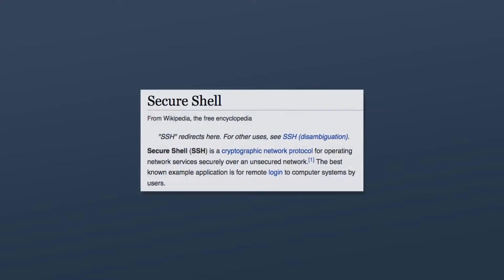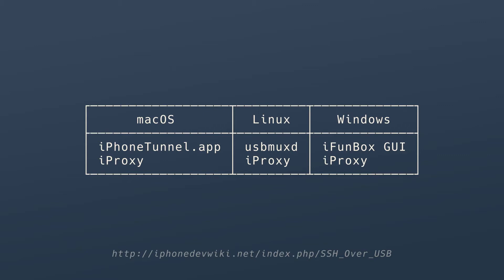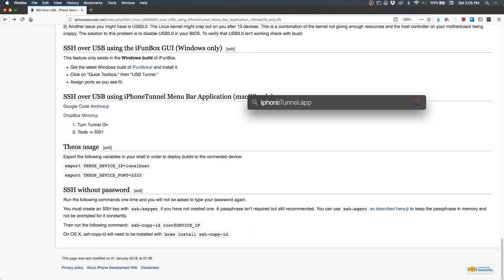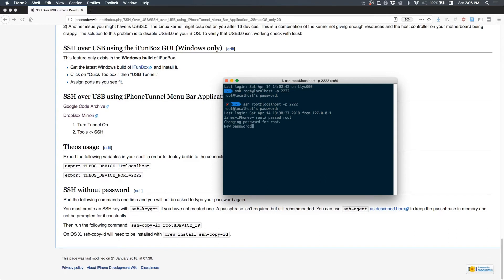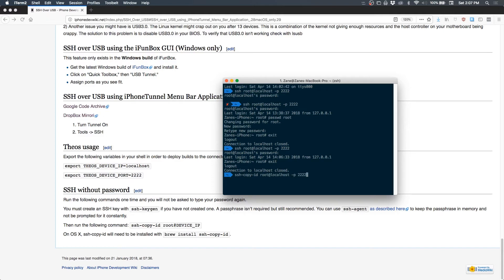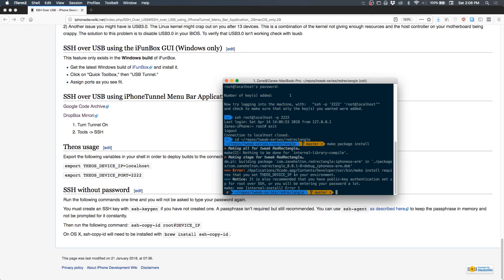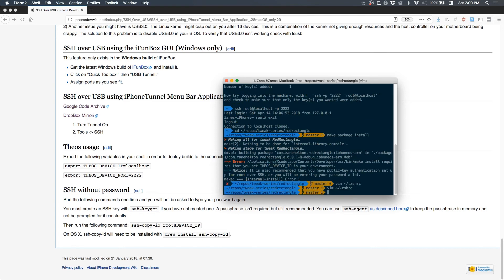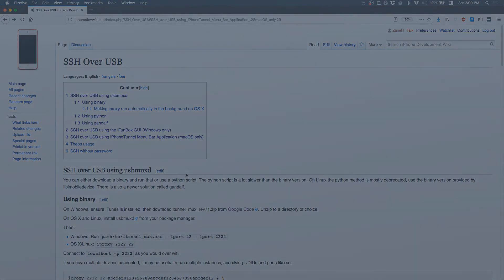SSH over USB - iOS Tweak Development Pt. 3